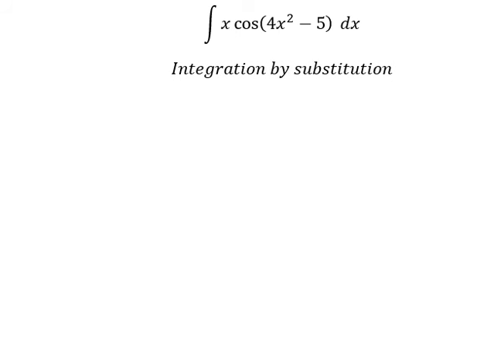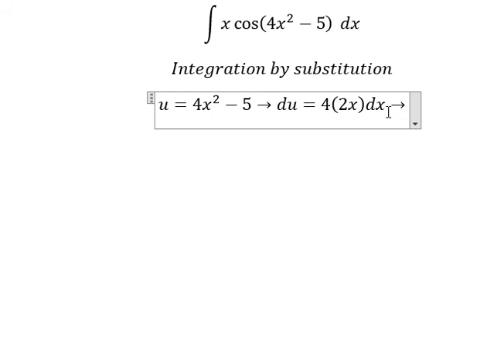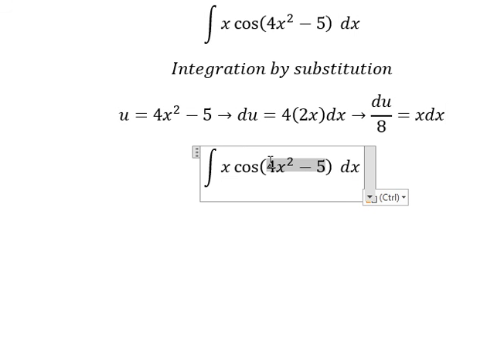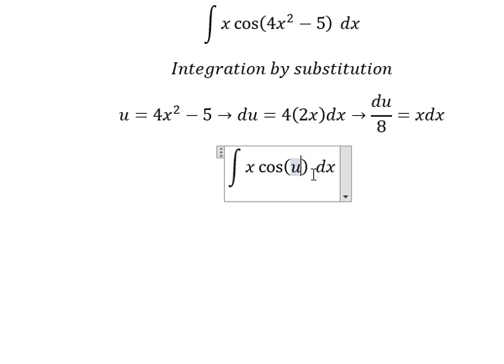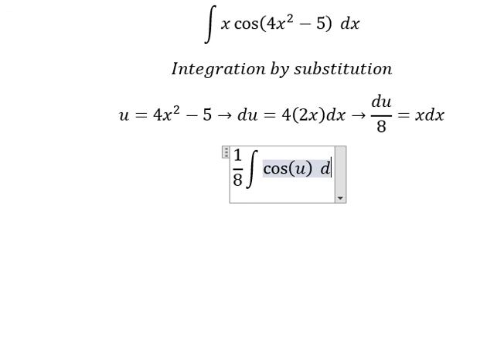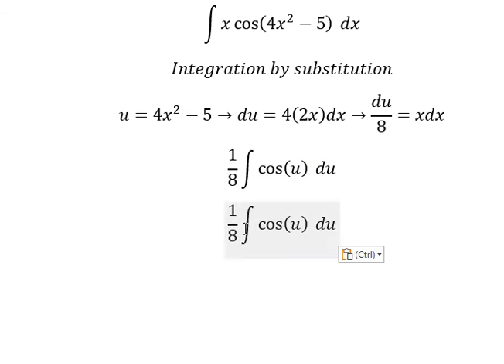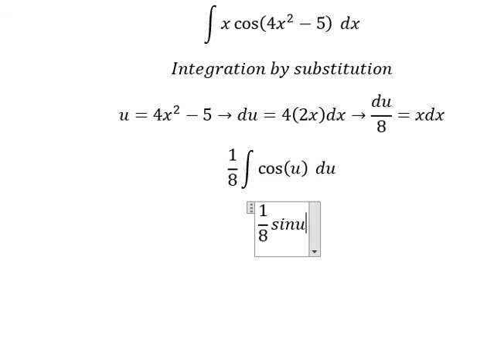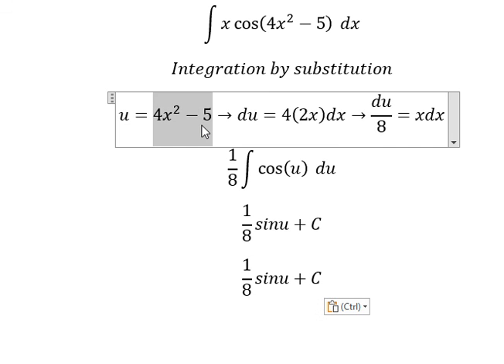Calculus Help: Integral ∫ x cos⁡(4x^2-5) dx - Integration by substitution - Techniques